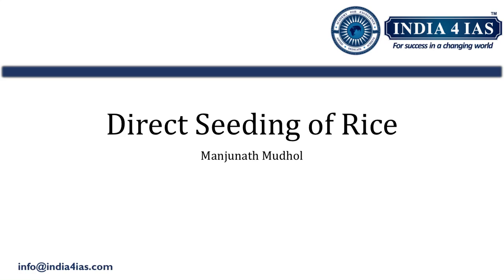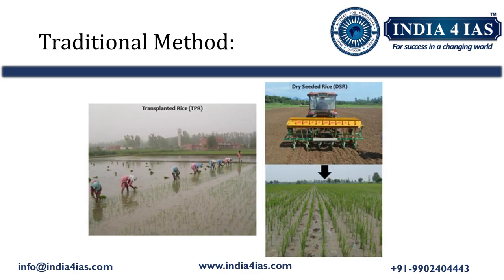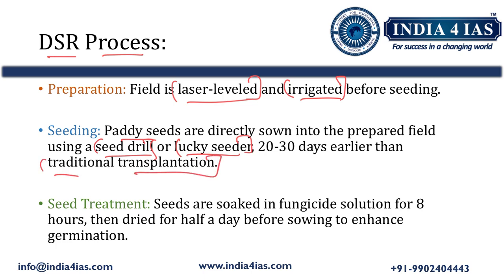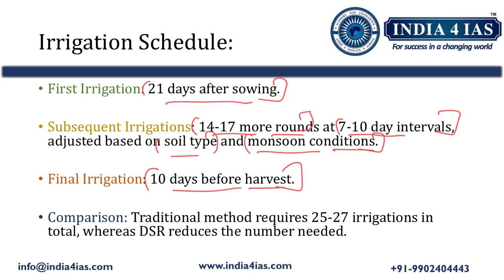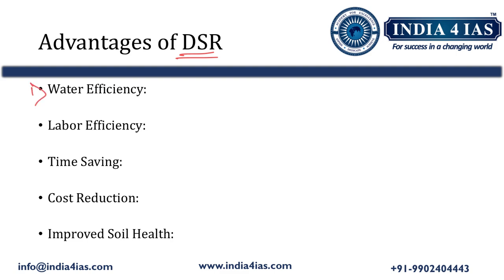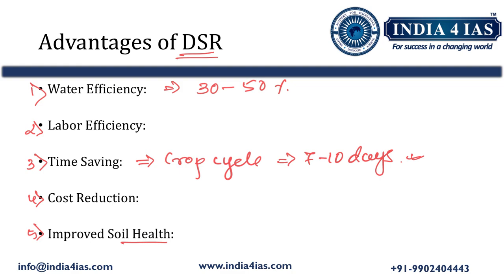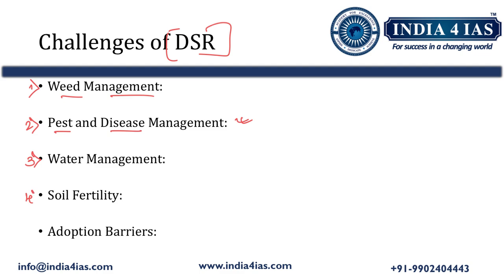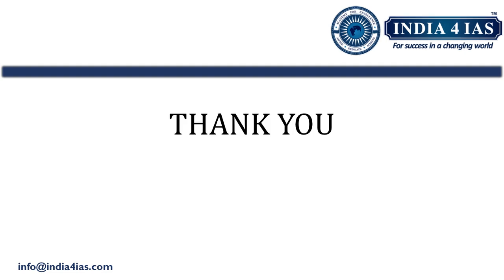What is Direct Seeding of Rice (DSR)? | Agriculture | Increase Yield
Discover the benefits and techniques of Direct Seeding of Rice (DSR) in this comprehensive guide. Learn how DSR can improve efficiency, save water, and boost yields. Essential for UPSC 2024 aspirants.

Why India4IAS?